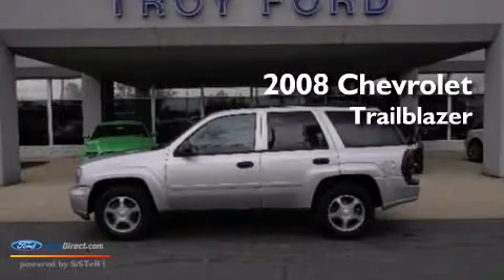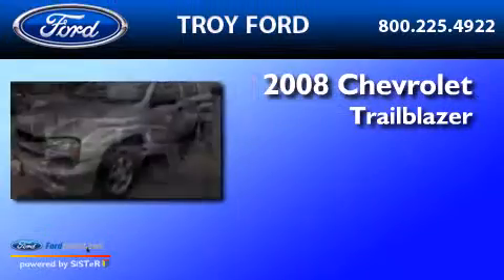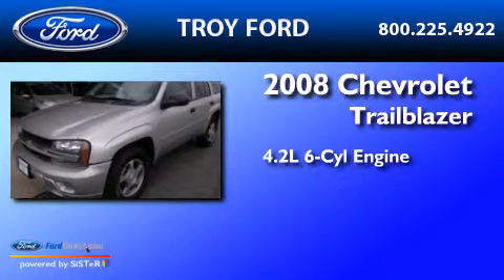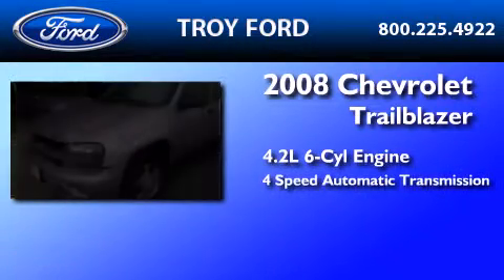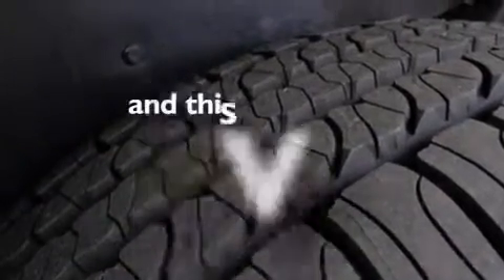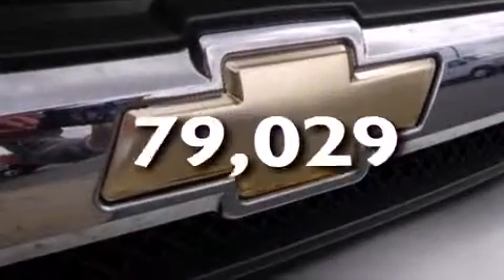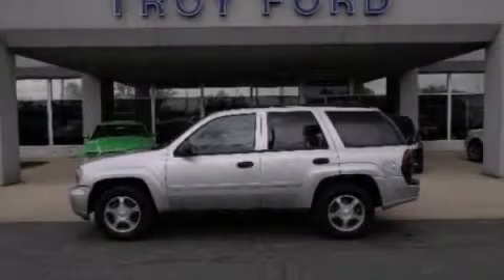Preowned 2008 CHEVROLET TRAILBLAZER Troy OH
We have been honored to serve the Troy OH area , we promise that your experience at our dealership will exceed your expectations ! Year : 2008 Make : CHEVROLET Model : TRAILBLAZER Engine : 4.2L I6 24V MPFI DOHC Trans . : 4-SPEED AUTOMATIC Exterior : SILVERSTONE METALLIC Miles : 79,029 Stock : 6001T Troy Ford South County Road 25-A Troy , OH 45373